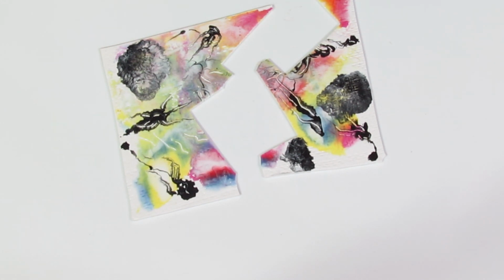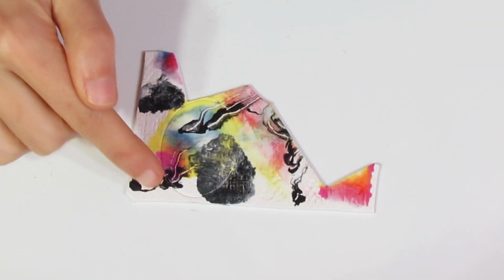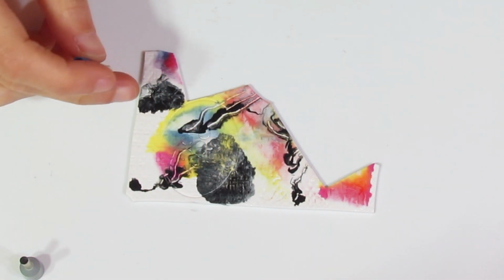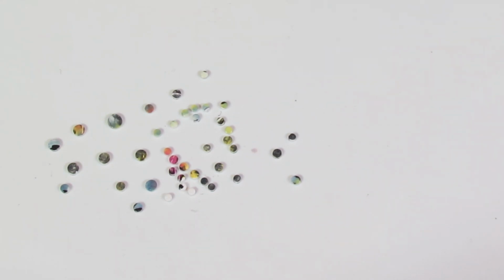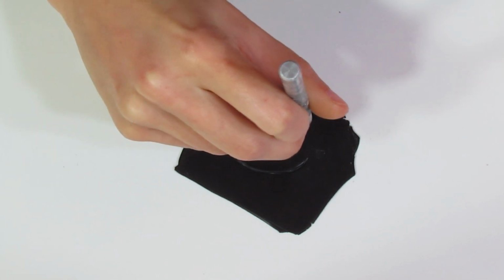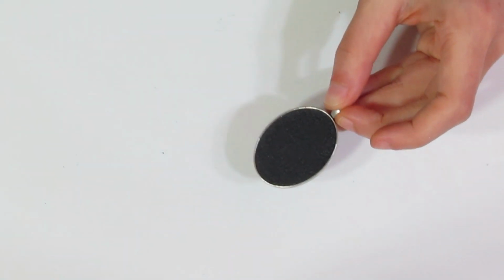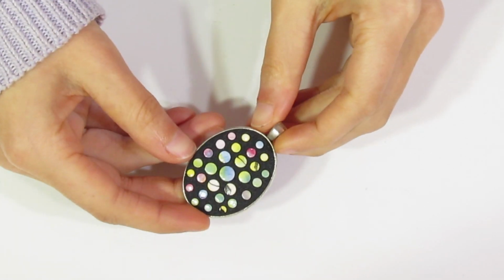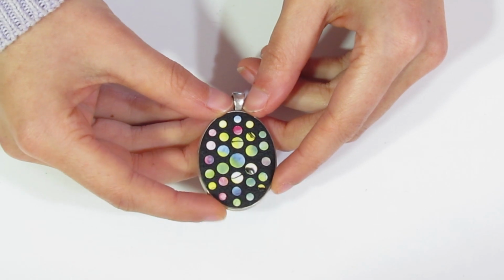Can I Turn This Polymer Clay Scrap Into Something Beautiful Again?! Junk to Jewelry Episode 1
I took the scraps from this polymer clay experiment and made a cute pendant out of it. The technique used today can be done with just about any scraps you may have.

Please leave your questions in the comments below and I'll try to get to them as soon as I can.

I sell my jewelry and tools on Etsy

Supplies:

Circle cutters

Texture sponge